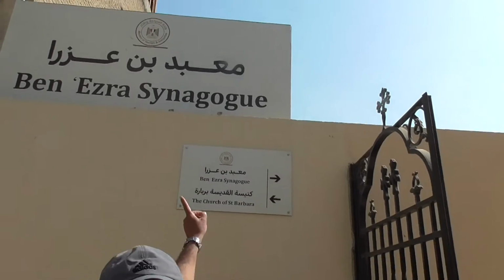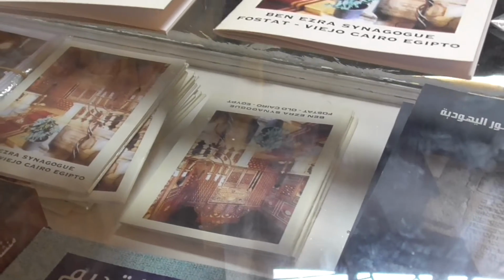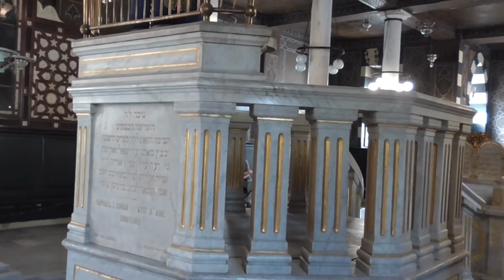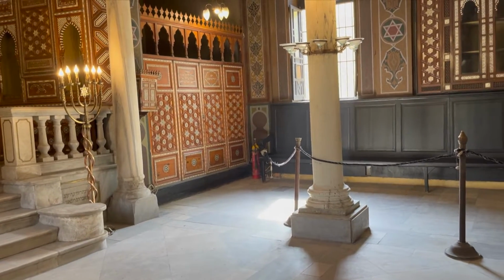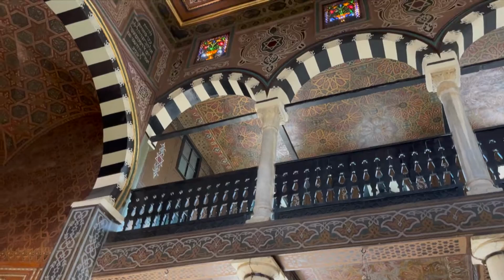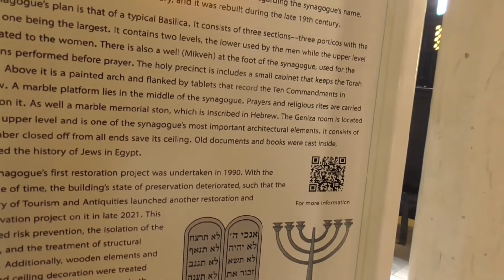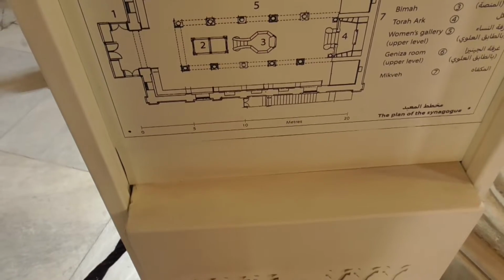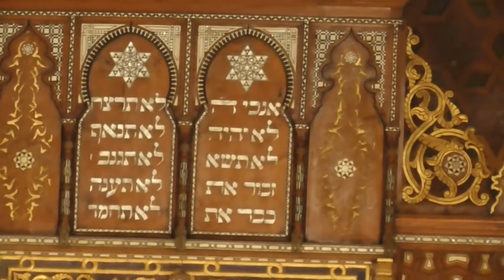Ben Ezra Synagogue Cairo 🇪🇬 | History, Myths & What to See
Is this synagogue really built on the spot where baby Moses was found? Just one of the many myths. Though it does date back to 882CE, what you see now was rebuilt in 1889. Thanks.